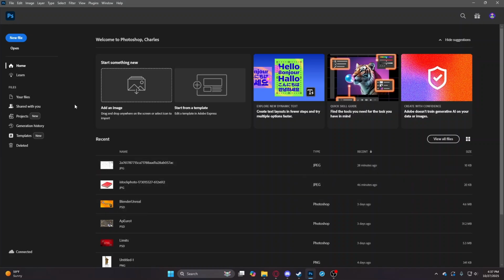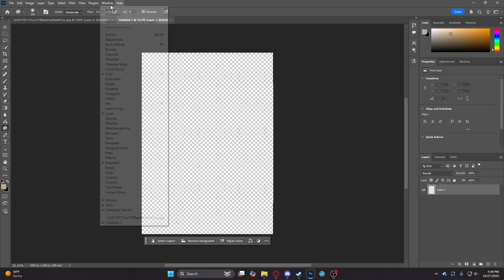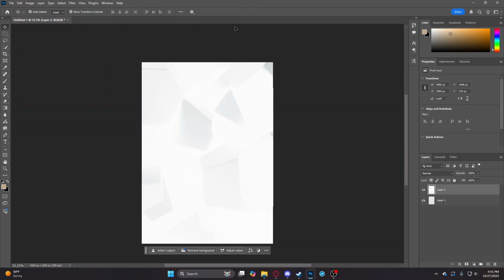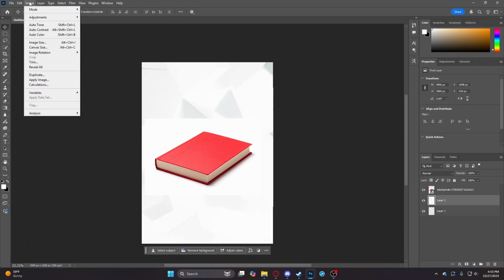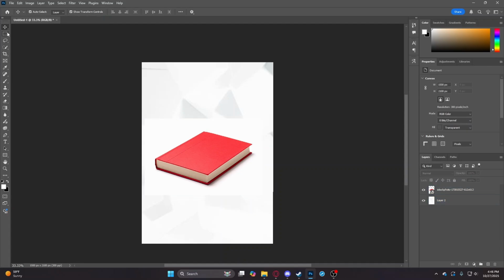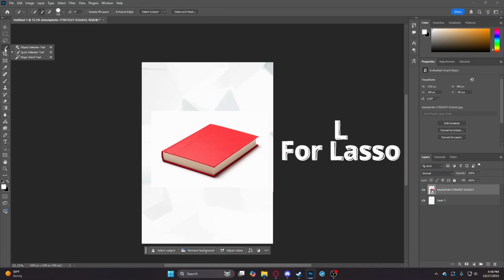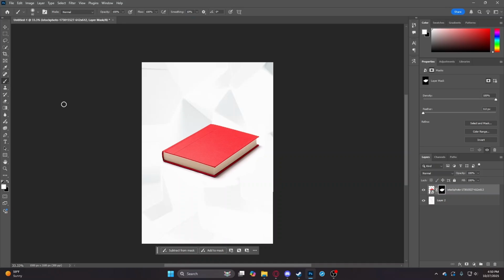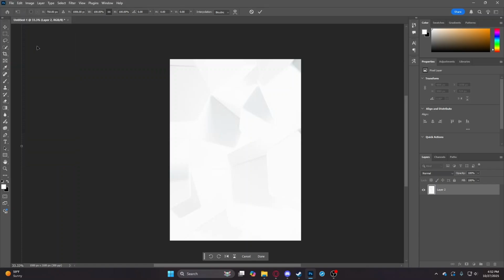Intro to Photoshop - Student Express Review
Academic Weapons!
👋Welcome to the course overview for Adobe Photoshop!
In this video, we’ll go over the topics you’ll learn in our introductory Photoshop course, including how to edit images and use essential tools!